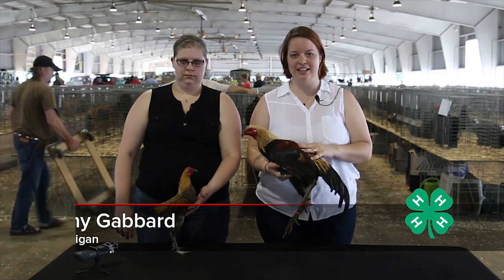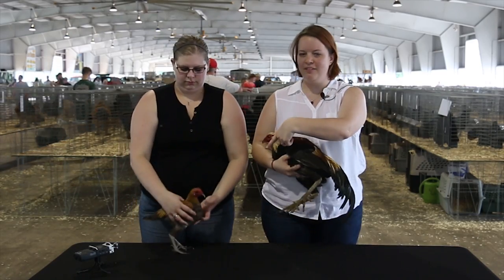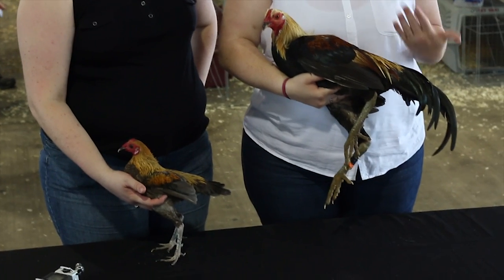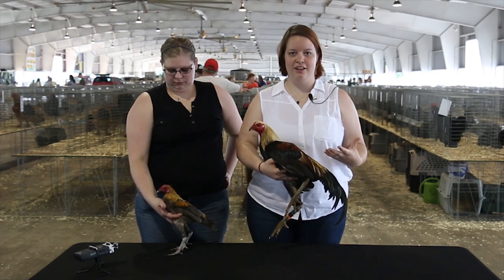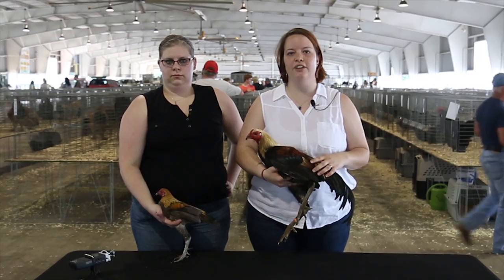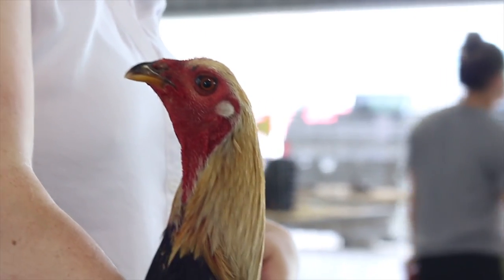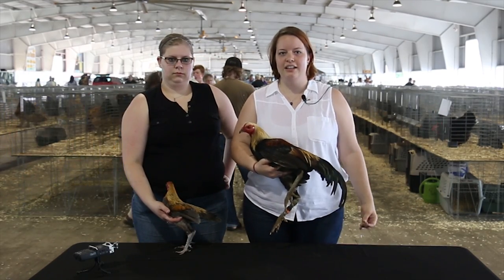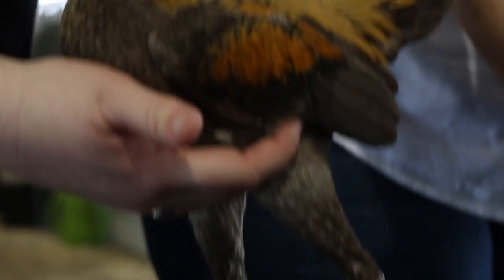Modern Game (Large Fowl and Bantam)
The Modern Game breed is introduced by Amy Gabbard and guest at a Southern Ohio Poultry Association show.